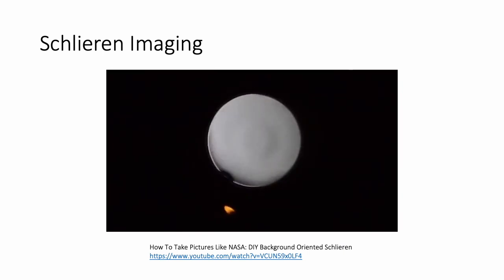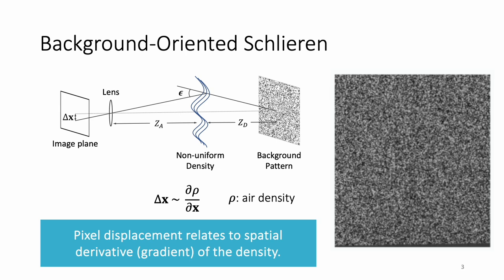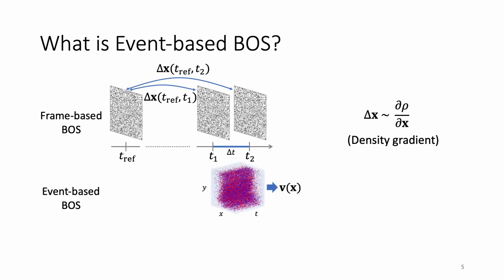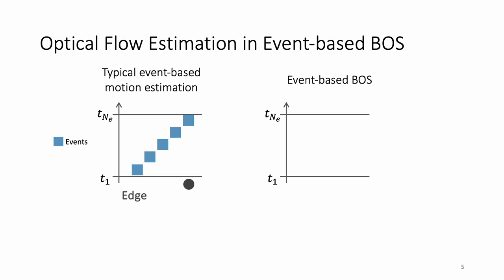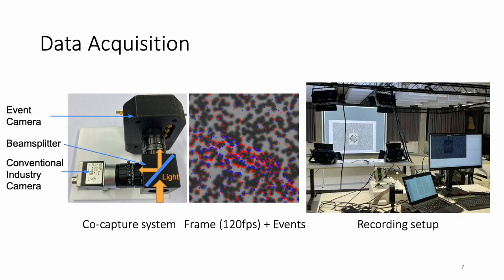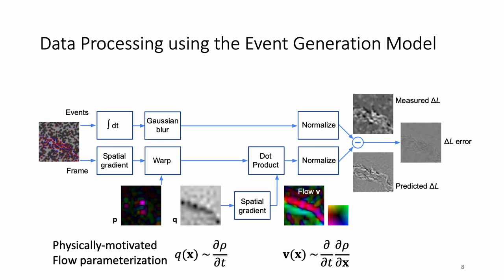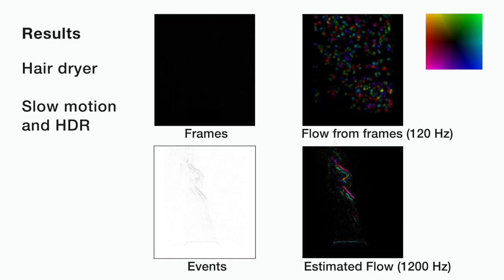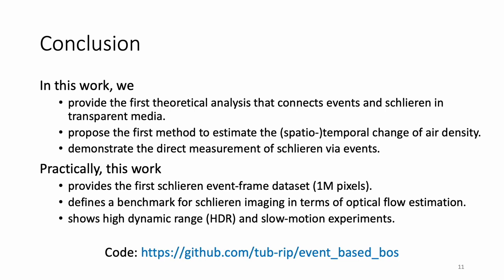Event based Background-Oriented Schlieren (TPAMI 2023) (5 min)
Schlieren imaging is an optical technique to observe the flow of transparent media, such as air or water, without any particle seeding. However, conventional frame-based techniques require both high spatial and temporal resolution cameras, which impose bright illumination and expensive computation limitations. Event cameras offer potential advantages (high dynamic range, high temporal resolution, and data efficiency) to overcome such limitations due to their bio-inspired sensing principle. This paper presents a novel technique for perceiving air convection using events and frames by providing the first theoretical analysis that connects event data and schlieren. We formulate the problem as a variational optimization one combining the linearized event generation model with a physically-motivated parameterization that estimates the temporal derivative of the air density. The experiments with accurately aligned frame- and event camera data reveal that the proposed method enables event cameras to obtain on par results with existing frame-based optical flow techniques. Moreover, the proposed method works under dark conditions where frame-based schlieren fails, and also enables slow-motion analysis by leveraging the event camera’s advantages. Our work pioneers and opens a new stack of event camera applications, as we publish the source code as well as the first schlieren dataset with high-quality frame and event data.

Reference:
Shintaro Shiba, Friedhelm Hamann, Yoshimitsu Aoki, Guillermo Gallego
Event based Background-Oriented Schlieren,
IEEE Trans. Pattern Anal. Machine Intell. (TPAMI), 2023

Shintaro Shiba and Yoshimitsu Aoki are with the Faculty of Science and Technology, Keio University, Kanagawa, Japan.
Friedhelm Hamann and Guillermo Gallego are with TU Berlin and the SCIoI Excellence Cluster, Berlin, Germany. G. Gallego is also with the Einstein Center Digital Future, Berlin, Germany.